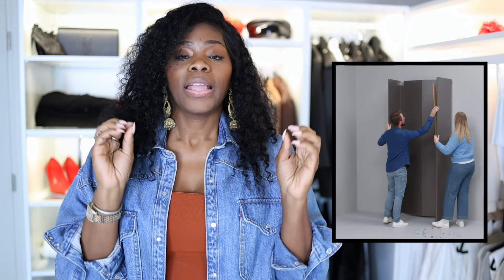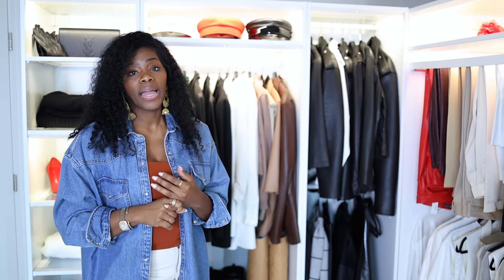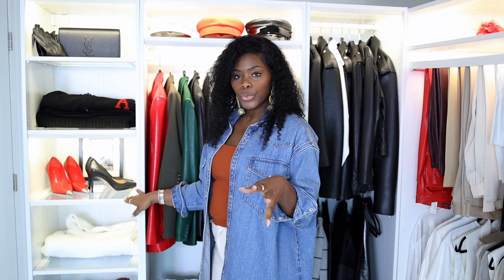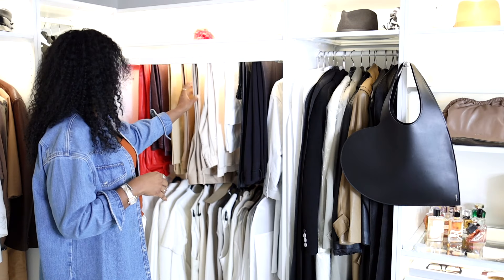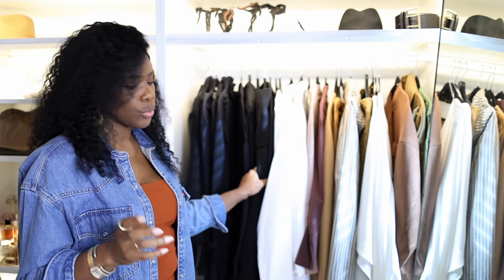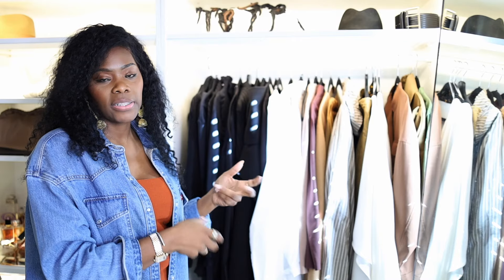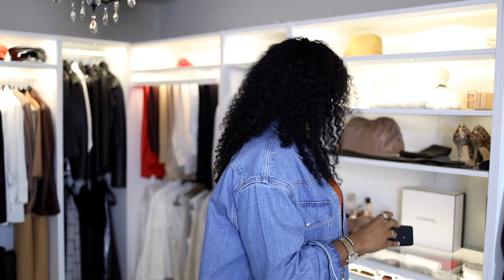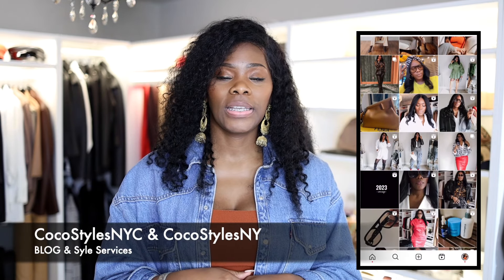Updated Closet Tour - IKEA PAX 2.0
Check out my Updated Closet Tour featuring the  IKEA PAX  2.0.

My updated closet tour is what I have been trying to accomplish since I moved my closet to my spare bedroom. I needed to add lights and expand the closet for it to feel complete.

Most would say they love the new IKEA PAX design, while others hate it. Stay to the end to get my overall review of the latest build.